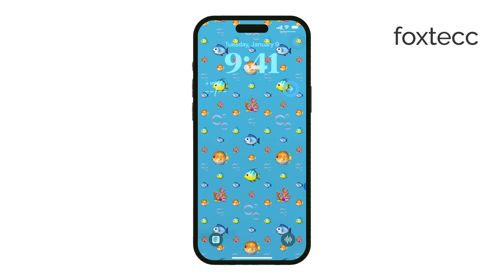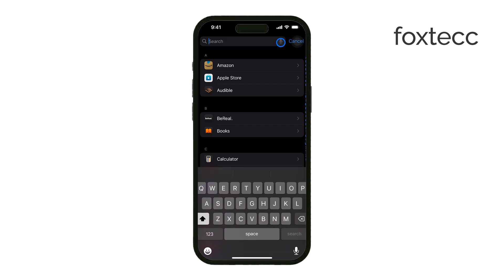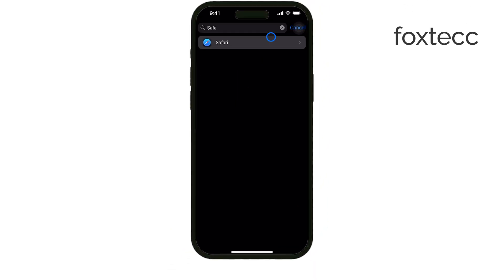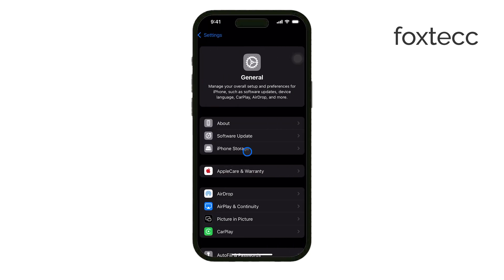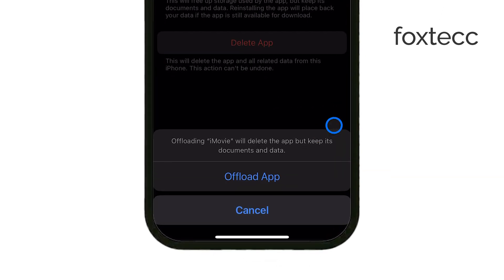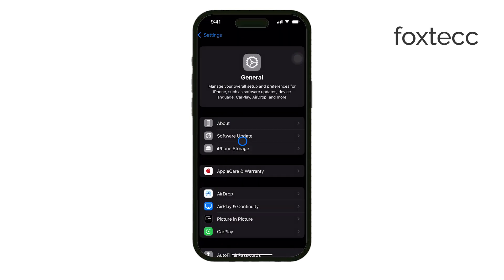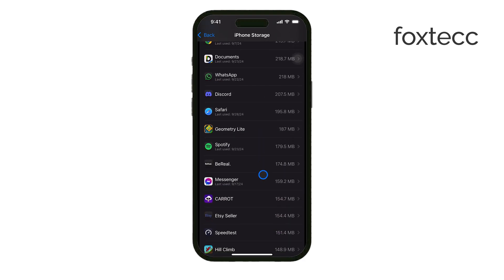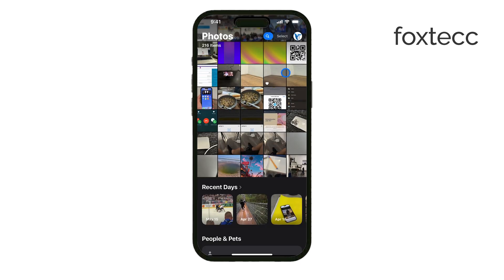How to Clean Up Junk Files on iPhone (tutorial)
In this video, I explain how to clean up junk files on your iPhone. Learn how to remove unnecessary files, clear cache, and free up storage to improve your device's performance. Perfect for anyone looking to keep their iPhone running smoothly and efficiently.